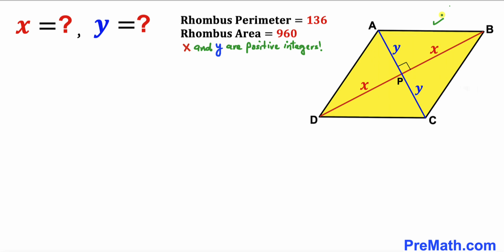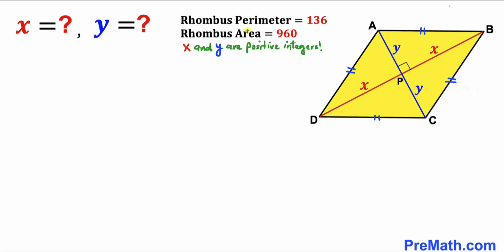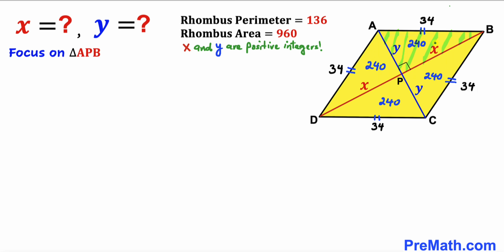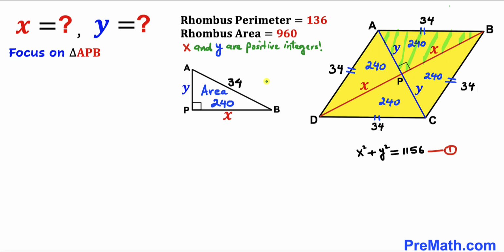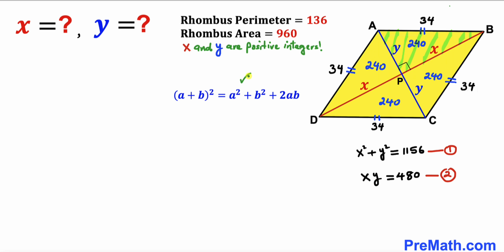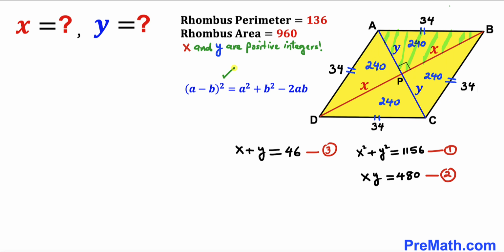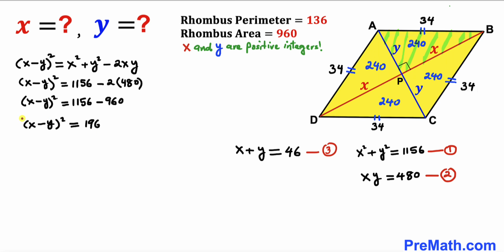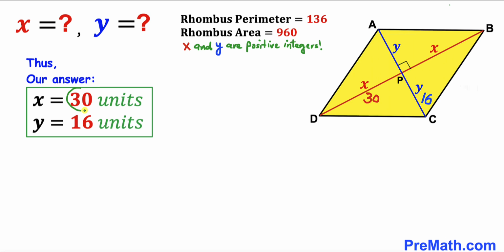Can you solve for X and Y in the Rhombus? | (Area and Perimeter of Rhombus are known)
Learn how to solve for X and Y in the Rhombus. Area and Perimeter of Rhombus are given as 960 and 136 respectively.  Important Geometry and Algebra skills are also explained: Pythagorean theorem; triangle area formula . Step-by-step tutorial by PreMath.com

blackpenredpen
math olympics
olympiad exam
math olympiada
British Math Olympiad
olympics math
olympics mathematics
Number Theory
mathcounts
math at work
Pre Math
Olympiad Mathematics
Olympiad Question
Geometry
Geometry math
Geometry skills
Right triangles
imo
Competitive Exams
Competitive Exam
Find the length m
Pythagorean Theorem
Right triangles
Similar triangles
Congruent Triangles
Exterior angle theorem
Isosceles triangles
coolmath
my maths
mathpapa
mymaths
cymath
sumdog
multiplication
ixl math
deltamath
reflex math
math genie
math way